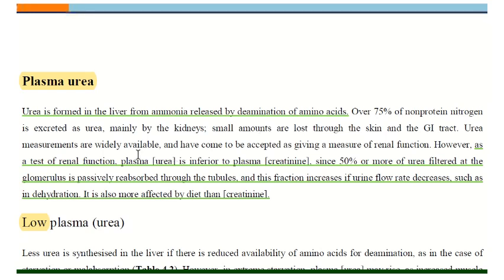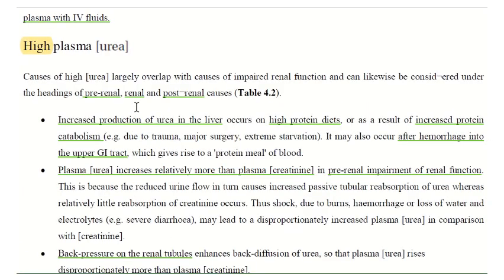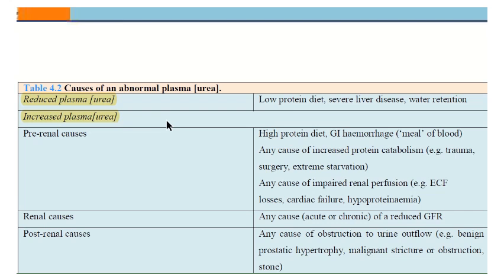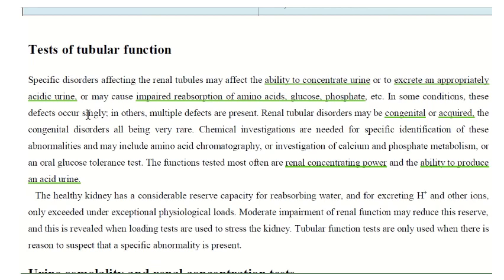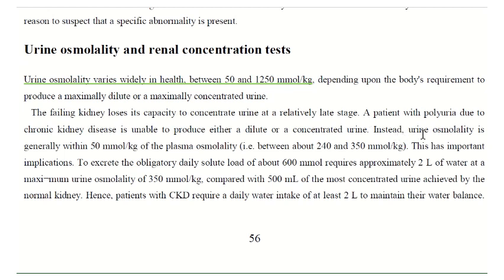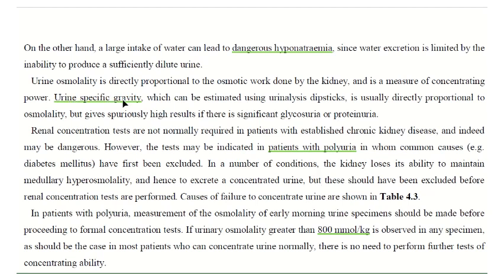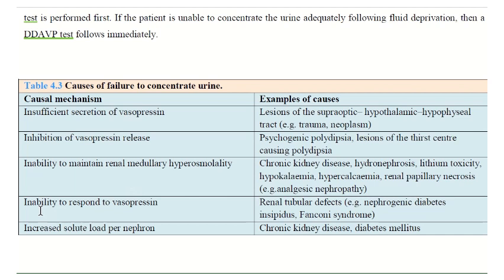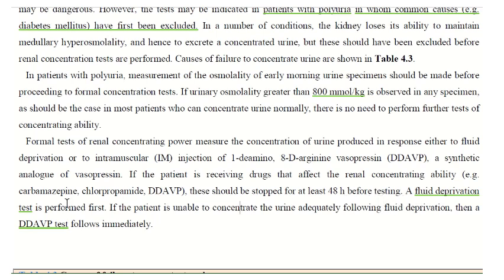Biochemistry [ Renal disease] part 3 شرح منهاج الكيمياء لدورة المختبرات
محاضرات دورة مختبرات 2020
In this lecture:
Plasma urea
Tests of tubular function
Urine osmolality and renal concentration tests